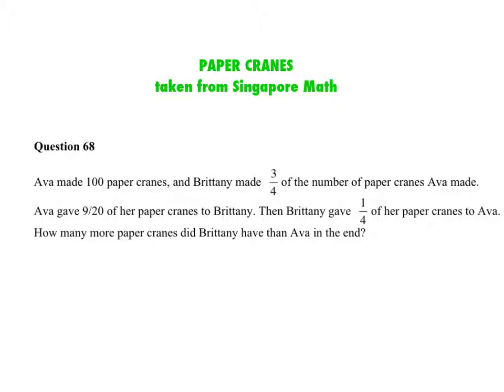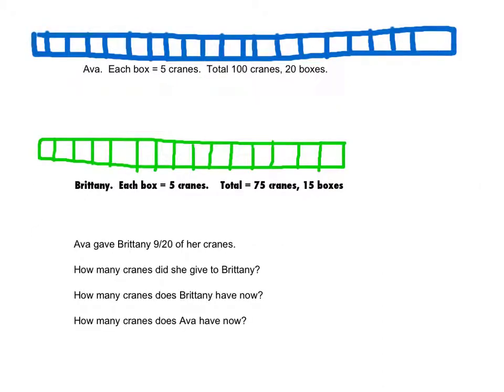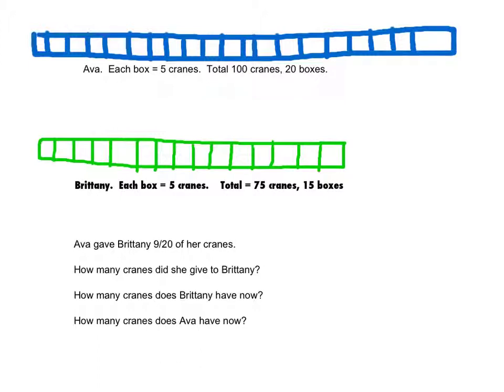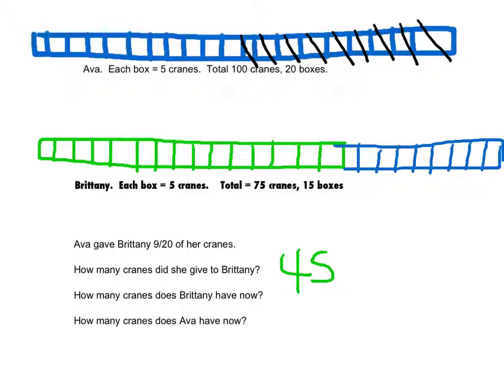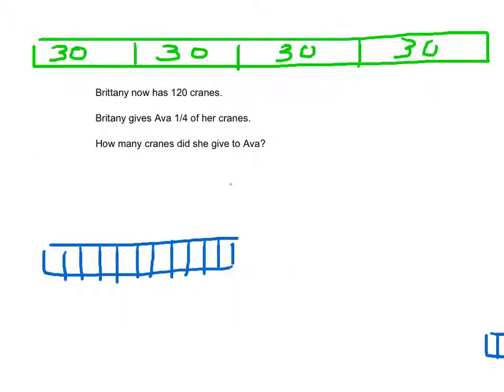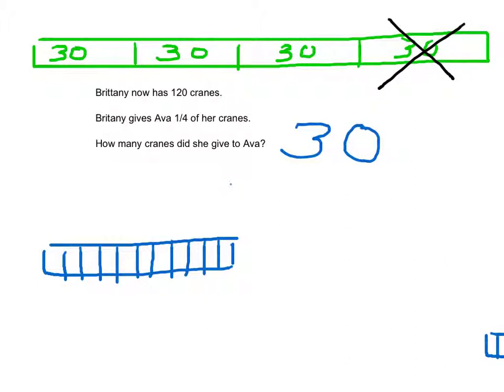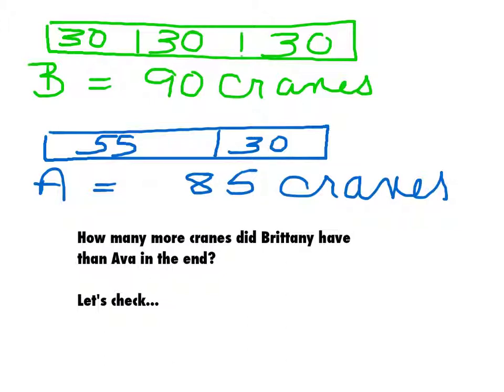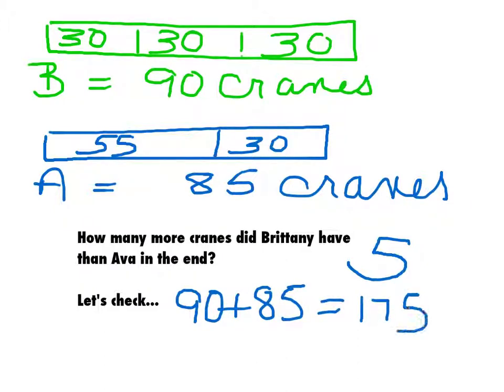Made with Explain Everything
Arnold - cranes - singapore